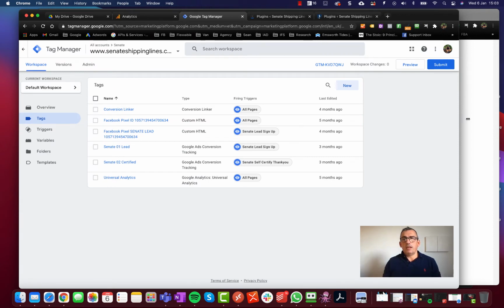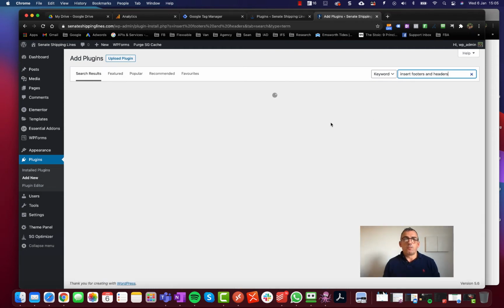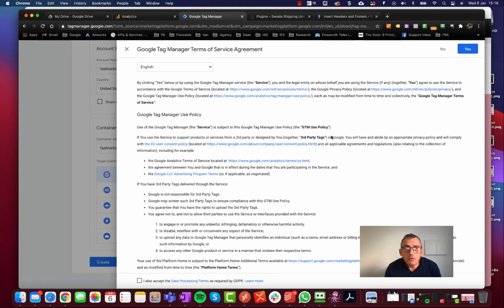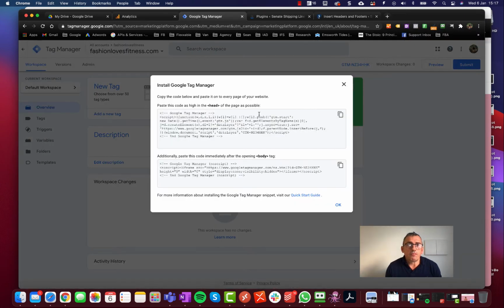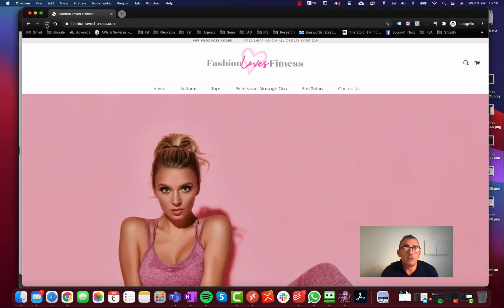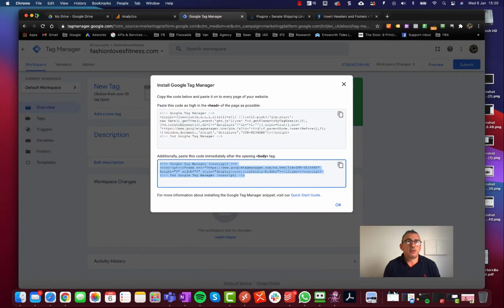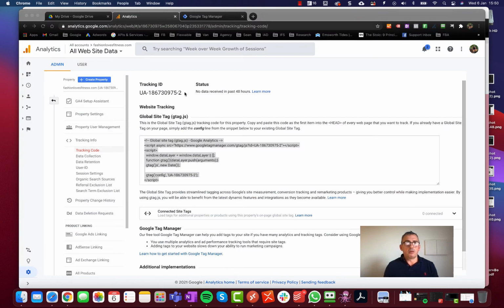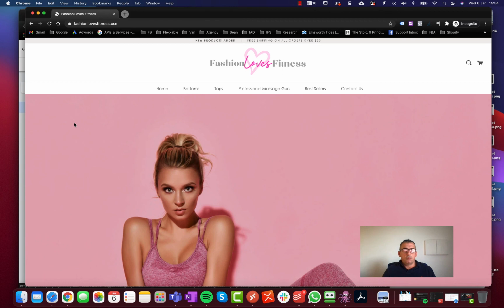Google Tag Manager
Rob Keast, Fruitful Moxie Marketing's chosen ad specialist explains the benefits of using Google Tag Manager, and why you should be using it on your website.